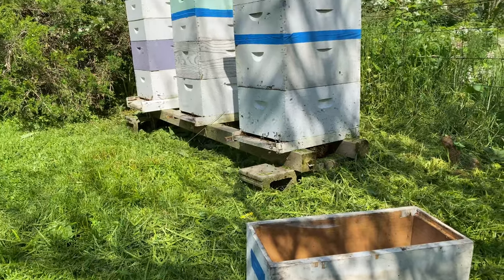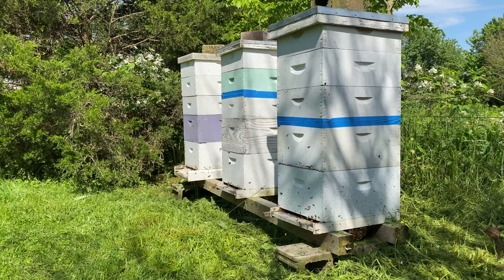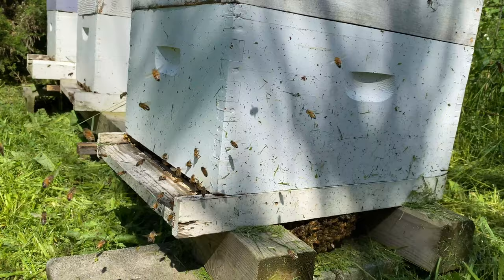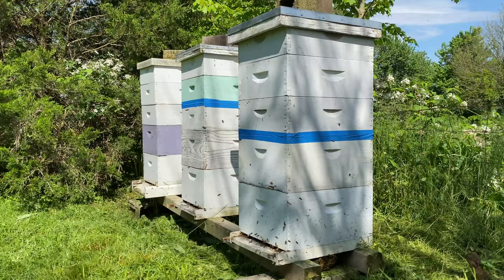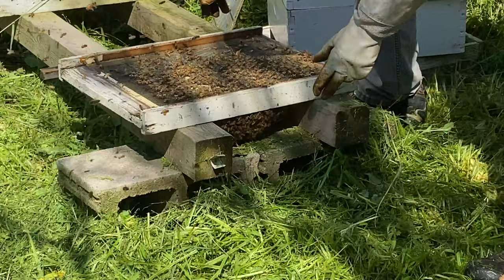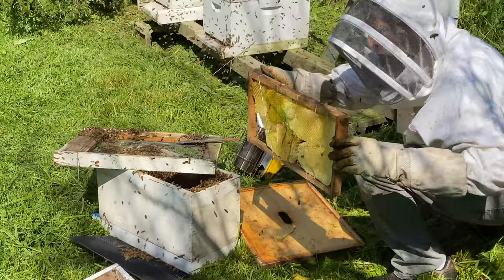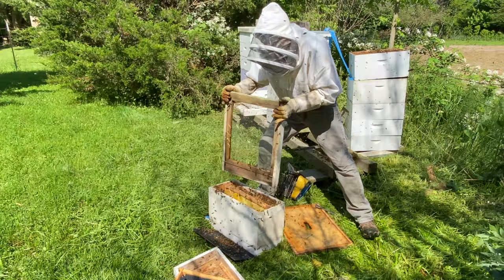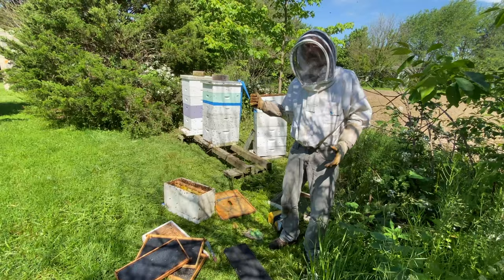Dealing with a swarm of bees that settled under your bottom board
In this video, we talk a little about queen excluders and how they can cause your bees to swarm because they do not allow the bees to expand the brood chamber. A busting box of bees can easily outgrow two deep chambers. We also hive a swarm of bees that took up residence underneath one of the hives. This is a common scenario that can be the result of several things. Two that come to mind are 1. the bees start to swarm, and then either change their mind or the weather prevents them and they'll take cover under the hive if the space allows. 2. Secondary swarms that are usually smaller in numbers than a primary and the result of multiple queens emerging out of cells all at one time. While a few queens will stay and battle it out, secondary and tertiary swarms will just take off with however many bees will follow to form a new colony elsewhere. BTW, I didn't end of killing the queen to re-combined the bees. I found she was mated (so, likely the original mother) I caged her with some attendants and offered her to another beekeeper in need of a mated queen.